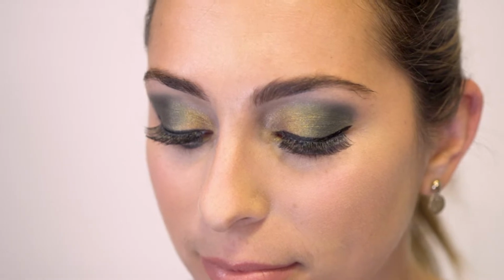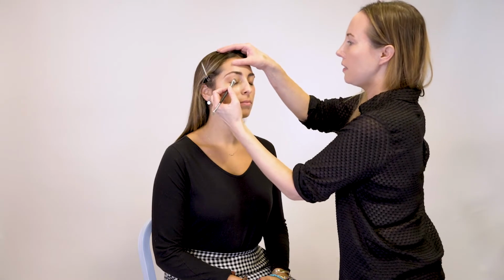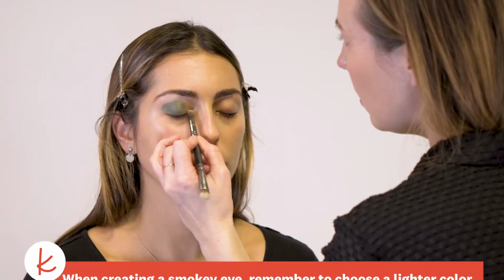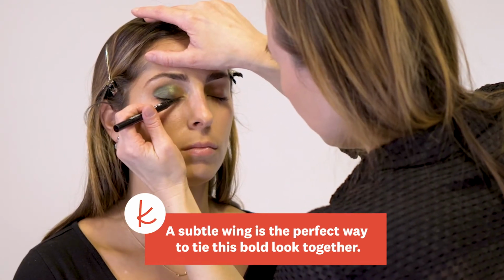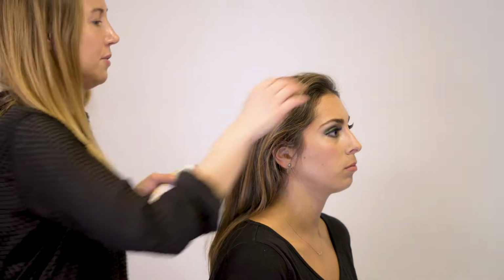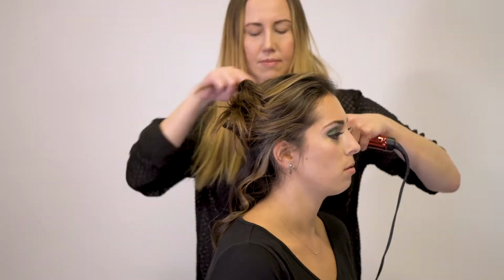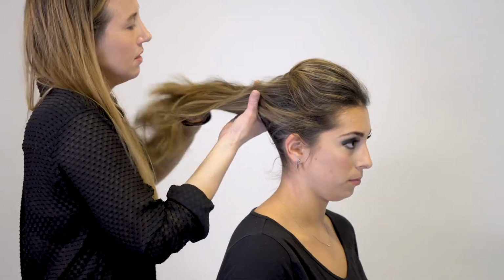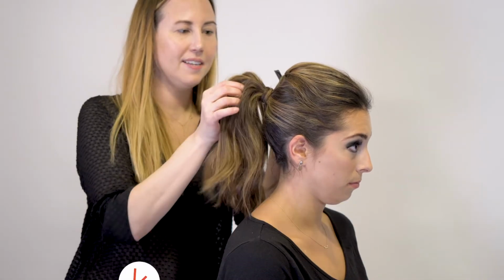Winter Wedding Smokey Eye Makeup and Hair Tutorial | The Knot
This bold smokey eye is not your traditional smokey eye look, instead it features beautiful emerald and gold shades, making it perfect for any winter wedding or party. Also, we will be showing you an easy, yet chic and stylish high ponytail that perfectly pairs with your makeup and will really make your green and gold smokey eye pop.

In 16 countries around the world, The Knot Worldwide’s leading global family of brands inspire, inform and celebrate our communities as they move through life’s milestones.

Our promise is to give all couples the resources and confidence needed to easily plan a wedding that is uniquely their own. From the proposal to the big day, creating a home to starting
a family together, we’re there for every step of the journey.

We help couples navigate and enjoy life’s biggest moments - together.

Our vision is to make it easy for every couple in the world to plan a wedding that is uniquely their own.